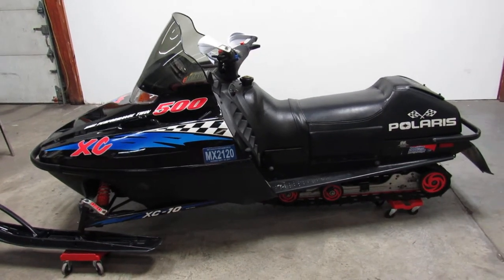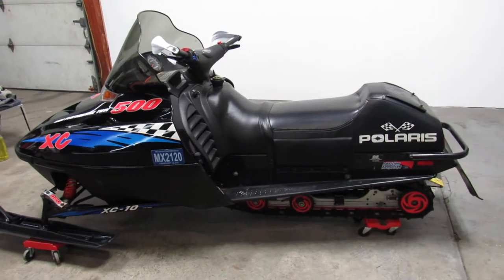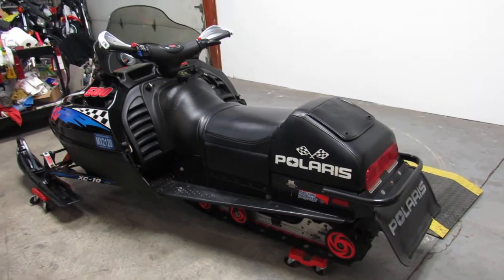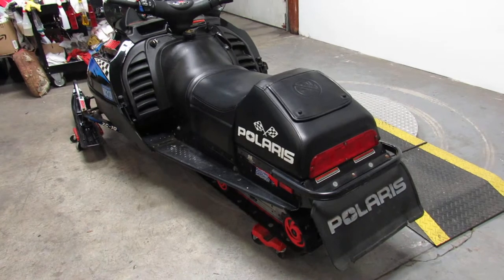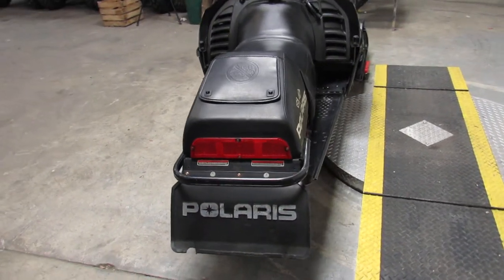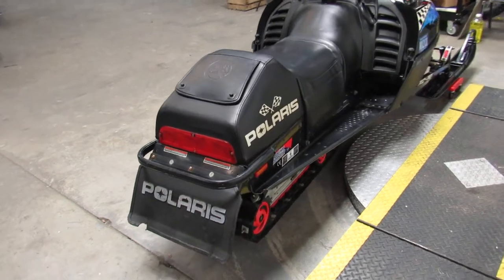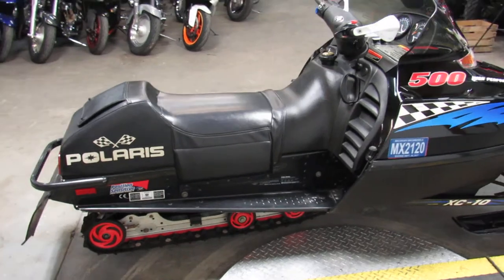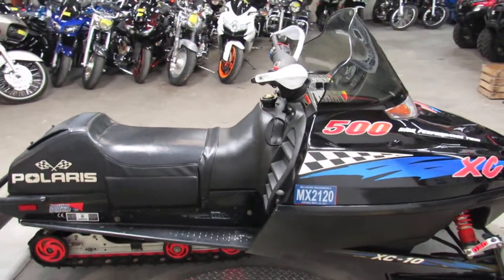Used 1999 Polaris XC500 for sale in Michigan U3937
Used 1999 Polaris XC500 for sale in Michigan